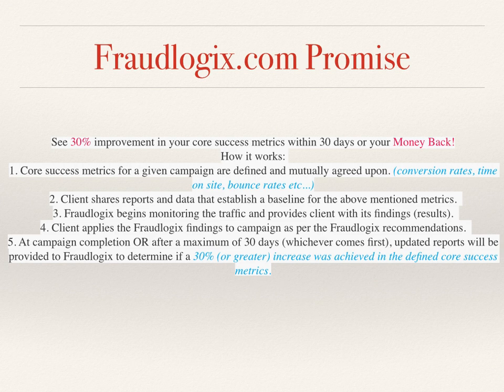Click Fraud presentation